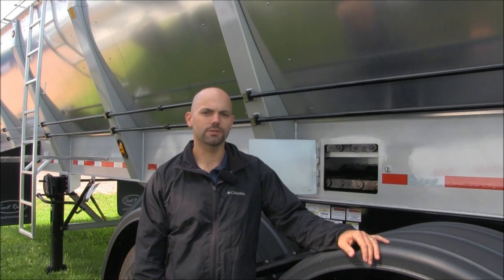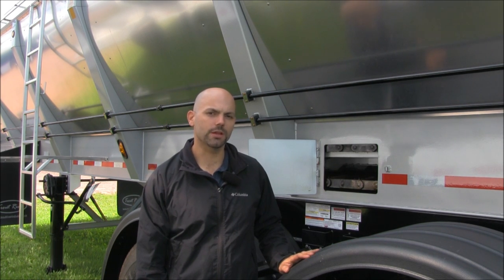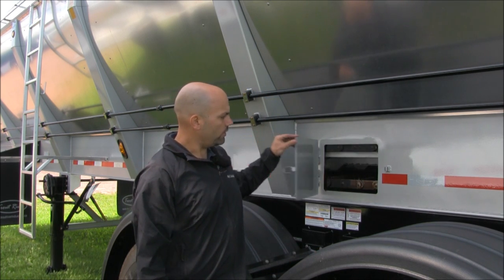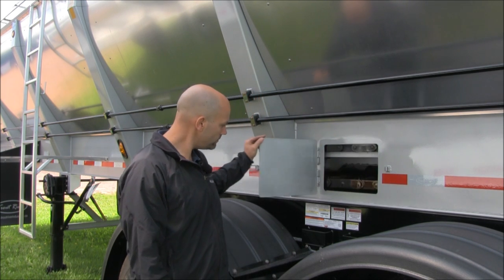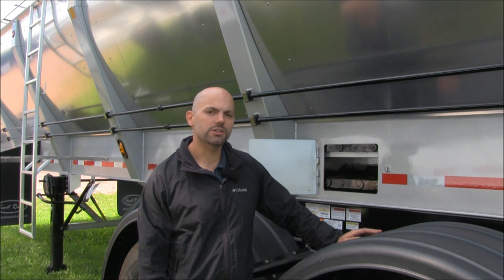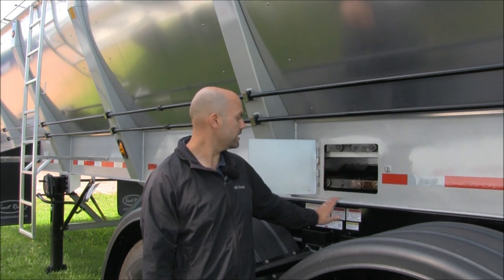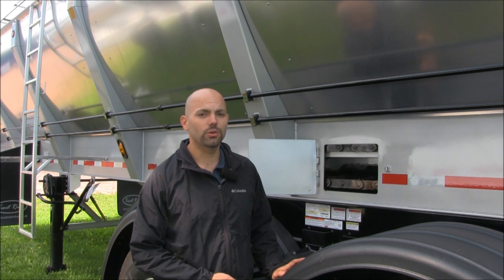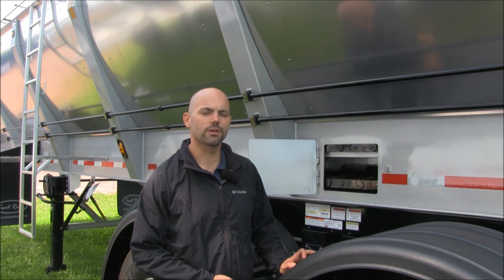Trout River Daily Conveyor Inspection